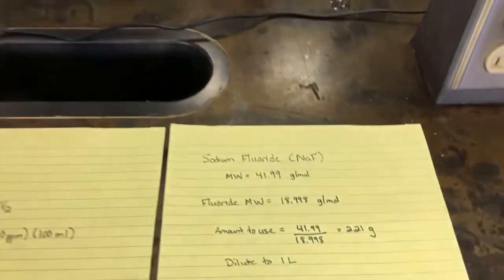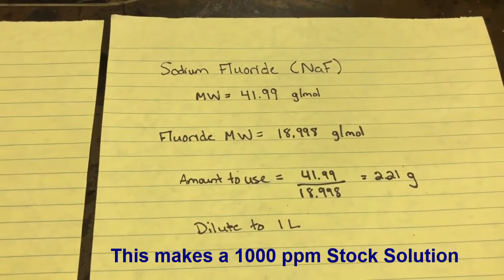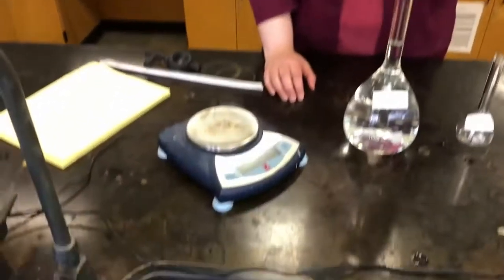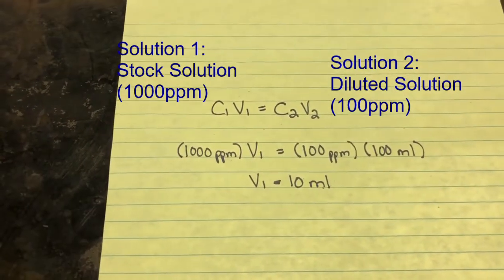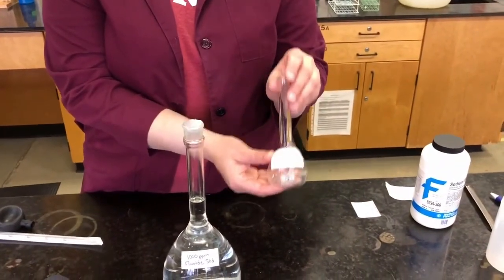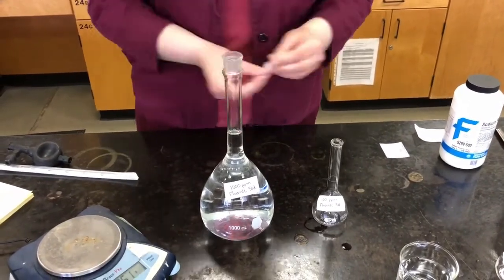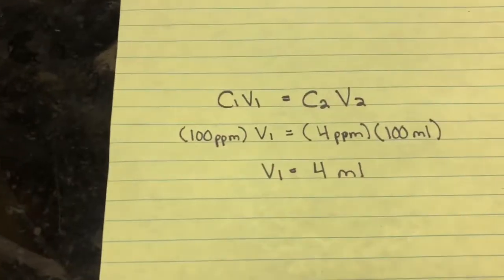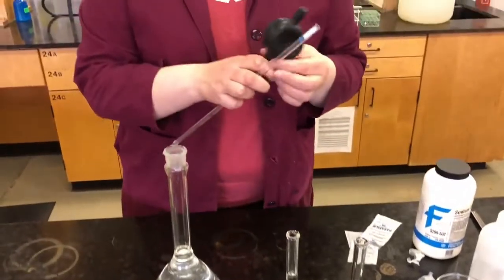Preparation of Standard Solutions